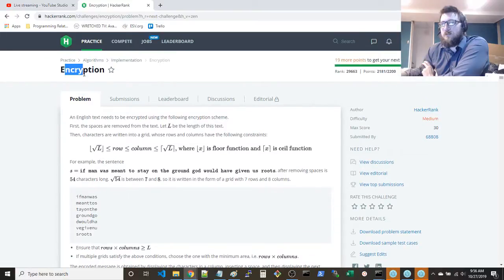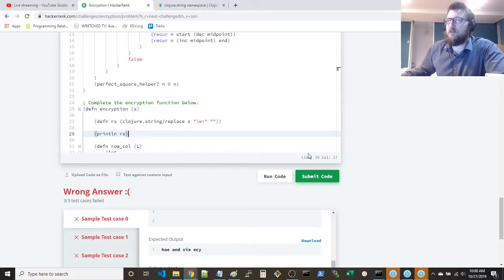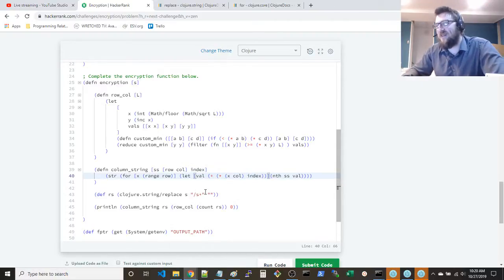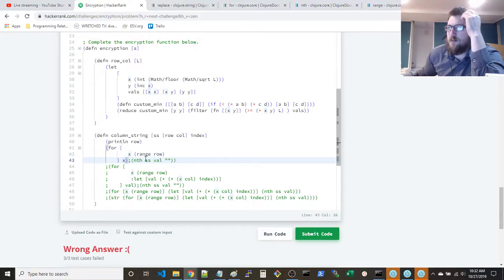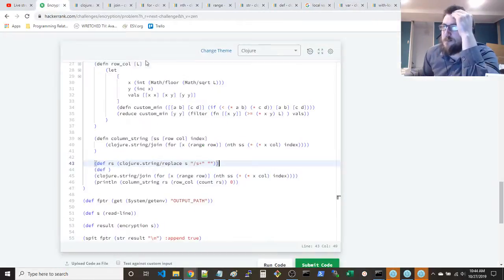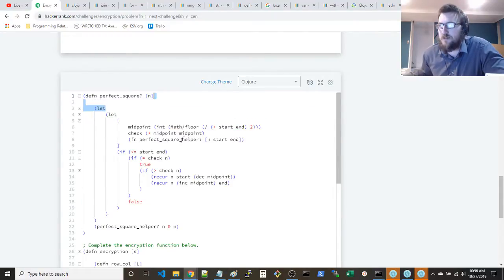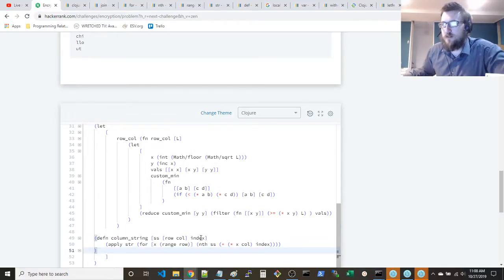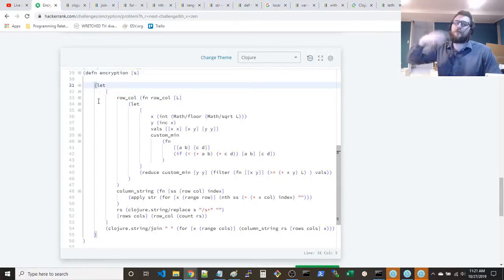Let's learn Clojure! HackerRank (Medium) - Encryption (Finishing the problem)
I was messing around with (hopefully idiomatic) Clojure and the "Encryption" problem on HackerRank. I got stuck on a few different pieces, but now that I've crossed those hurdles I think we can solve the problem today!